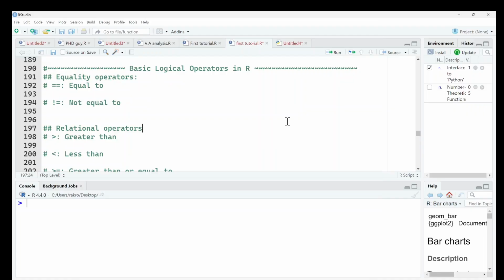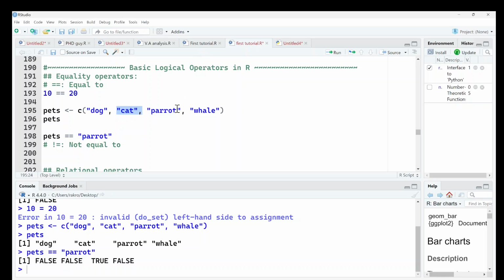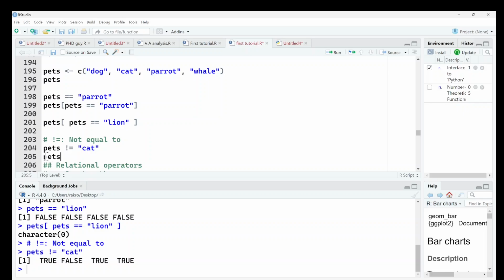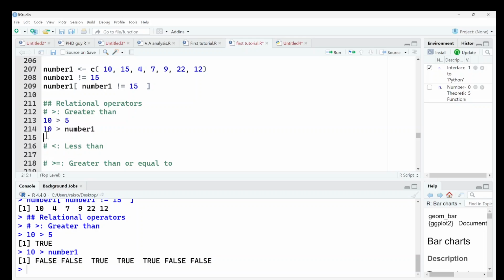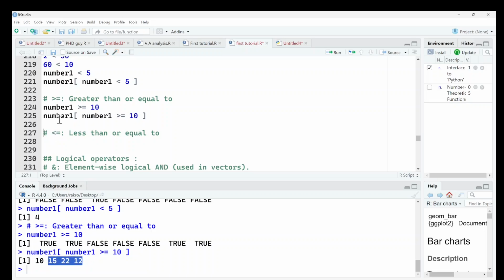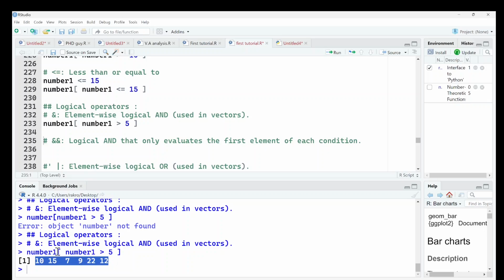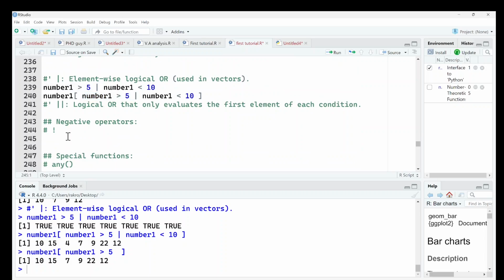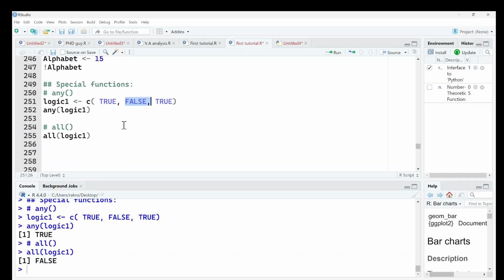Lesson 05 - Basic Logical Operators in R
Unlock the fundamentals of R programming with our comprehensive guide on Basic Logical Operators in R! Whether you're a beginner or looking to refresh your skills, this video delves into essential logical operators that form the backbone of data manipulation and analysis in R.